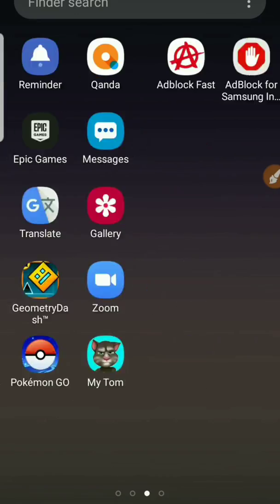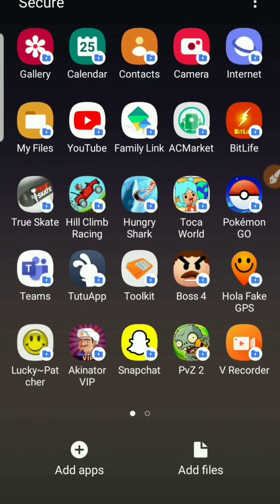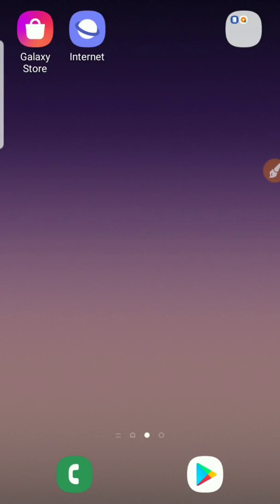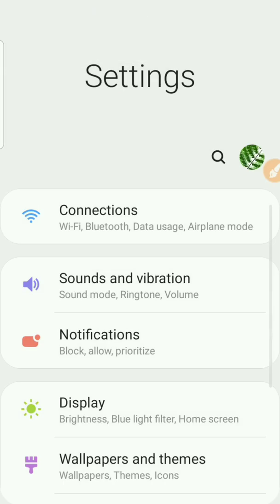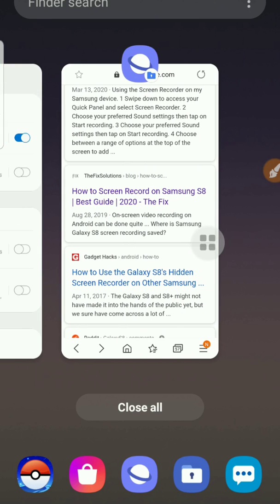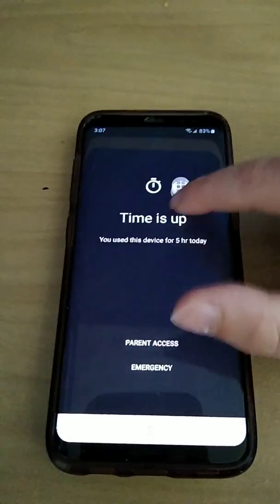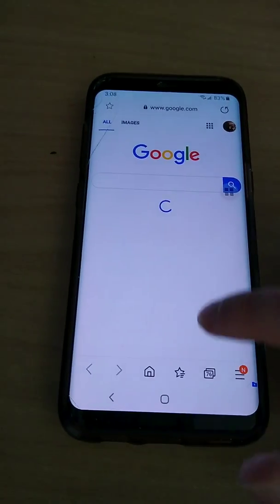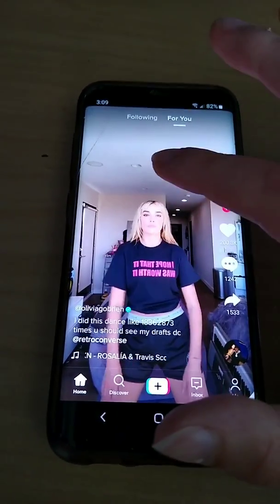Family Link Hack 2024 WORKING (Unlimited time + download any app) Unltd time may be patched for now!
UPDATE: 8/27/2021 - ❗Unlimited Time may be patched as of now❗
assistant menu may disappear. I wrote a new method but it isn't fullproof and may still fail, there is also another method that has been uploaded by a YouTube hexyhexonic that may work
(DOWNLOAD ANY APP STILL WORKS)
⚠️AS OF NOW ALL WE CAN DO IS HOPE IT GETS FIXED⚠️ (THX for Everything Guys❤️)
(Read Pinned Comment, + very recommended to watch the FQA)

Alright I have never uploaded any videos before but when I found this trick, I had to freaking tell all the kids who are being tortured by family link.

I use this hack all the time because I am 12 myself and this is working as of March 2021. I don't do fake videos.

Enjoy and note that some apps don't have sound for some reason but I am sure it wont be a problem, the fix is in the comments. (LOOK IN PINNED COMMENT FOR FIX)

Comment if any questions and feel free to sub I don't really care.